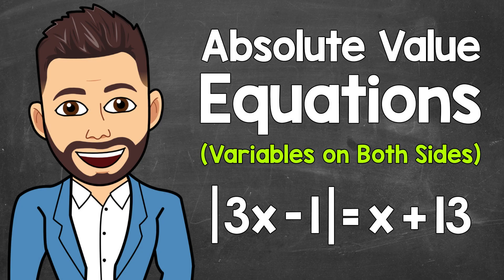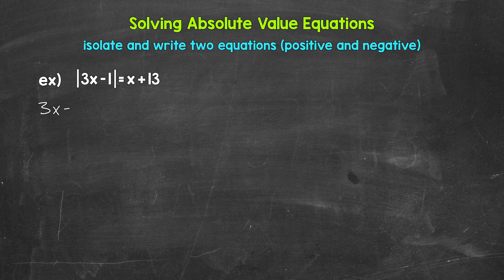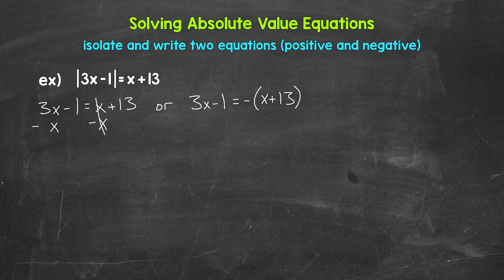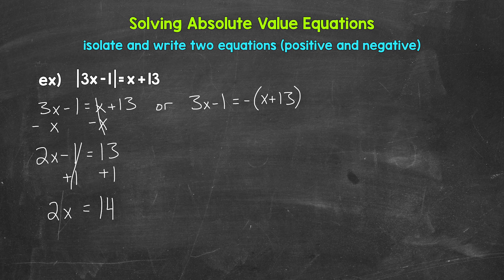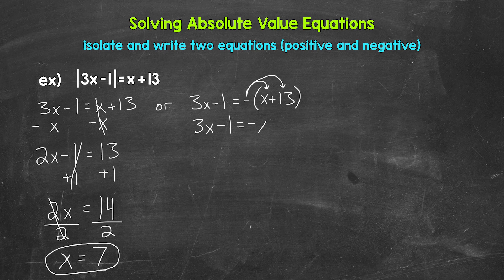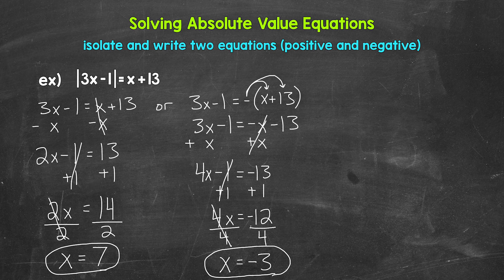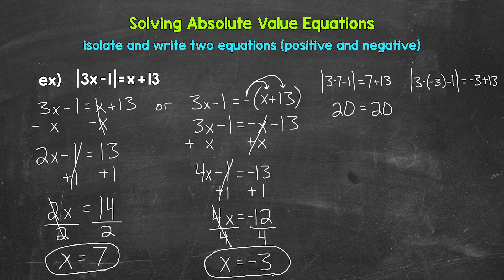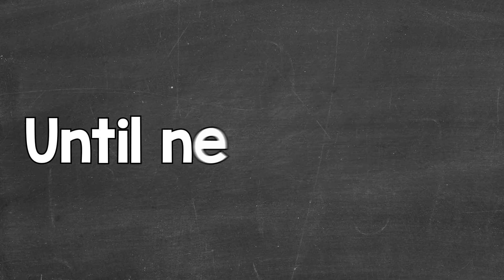Absolute Value Equations with Variables on Both Sides | Math with Mr. J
Welcome to Absolute Value Equations with Variables on Both Sides with Mr. J! Need help with how to solve absolute value equations with variables on both sides? You're in the right place!

Whether you're just starting out, or need a quick refresher, this is the video for you if you're looking for help with solving absolute value equations with variables on both sides. Mr. J will go through an example of an absolute value equation with variables on both sides and explain how to solve it step-by-step.

- Absolute Value Equations with Absolute Values on Both Sides = COMING SOON

Hopefully this video is what you're looking for when it comes to solving absolute value equations with variables on both sides.